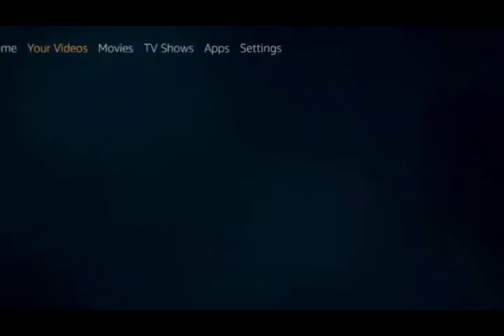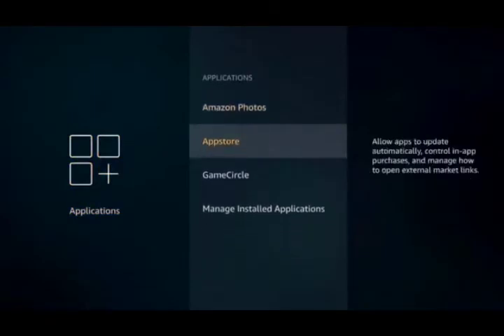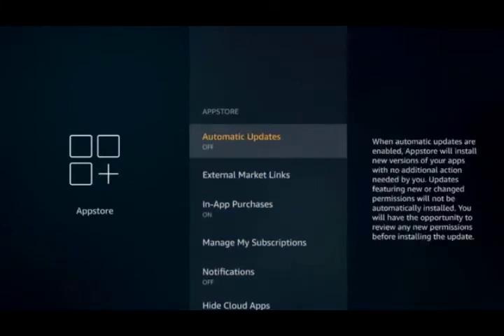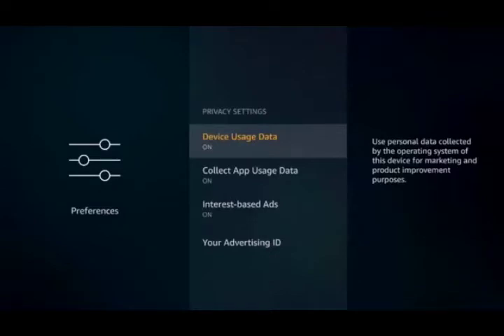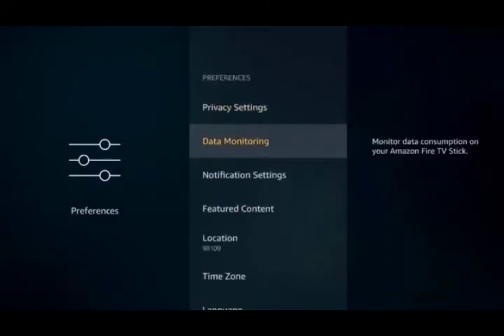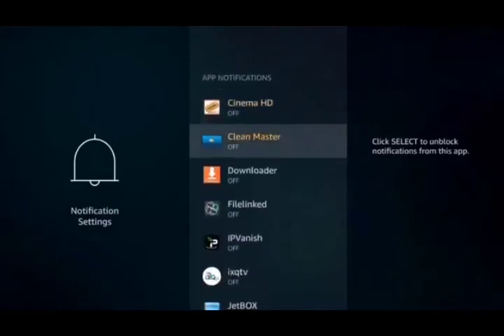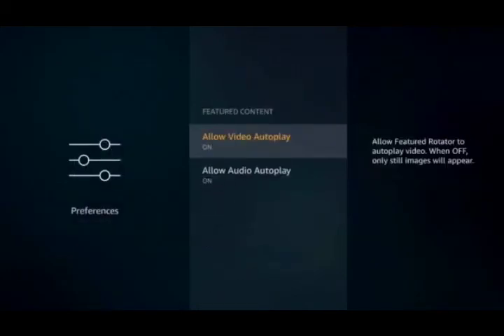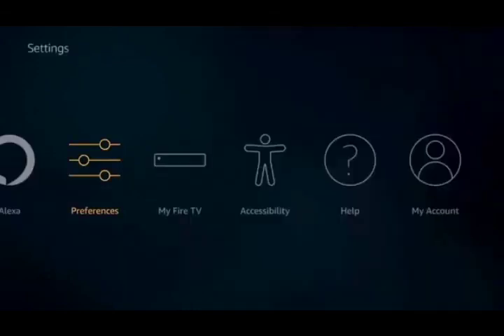Firestick LETS TURN OFF SOME OPTIONS IN SETTINGS..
To speed up your firestick step one